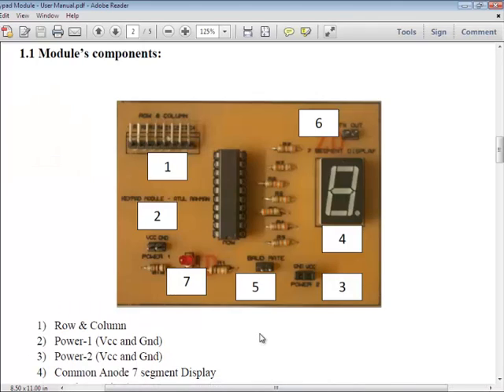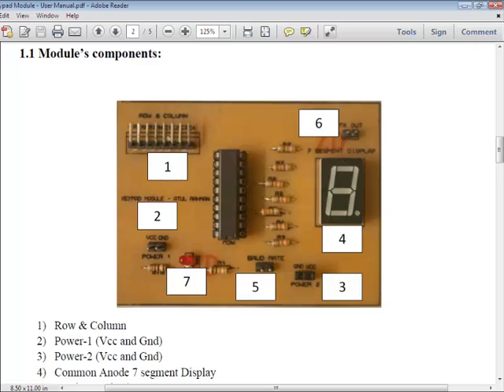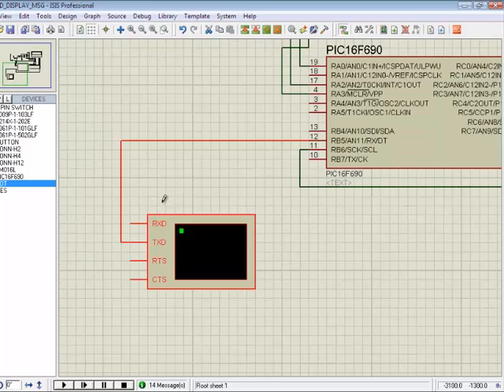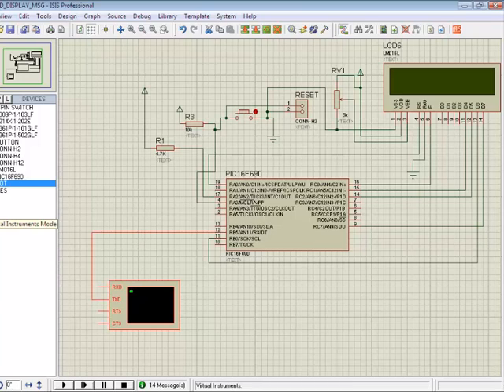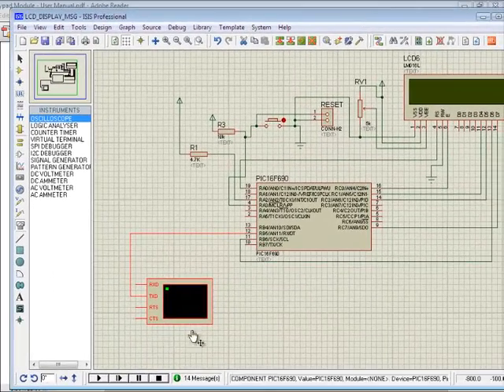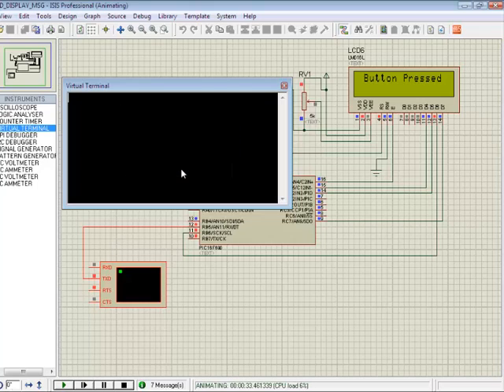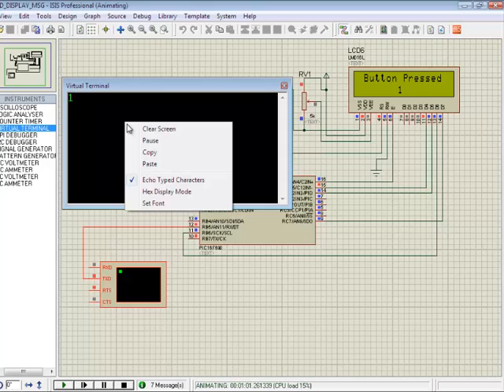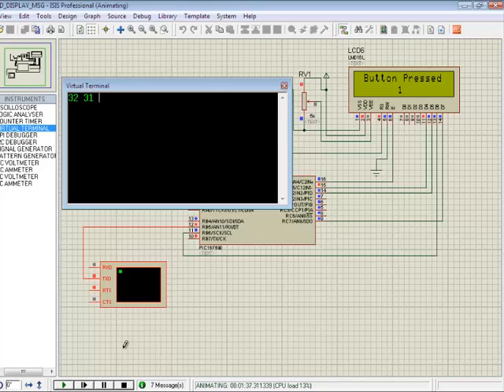কীপ্যাড মডিউল কিভাবে সিমুলেট করে? Keypad Module Tutorial 2: Simulate